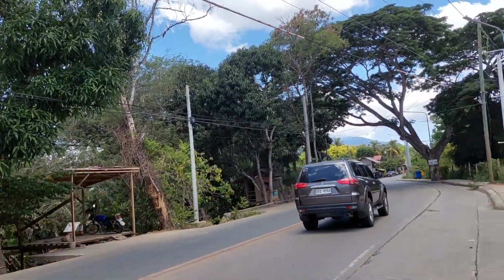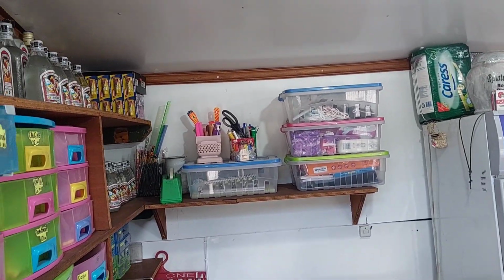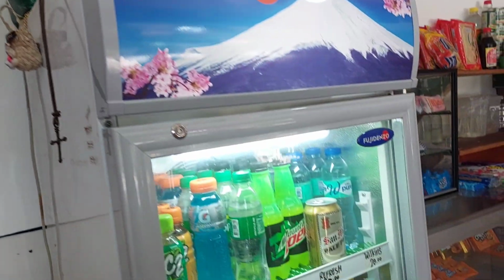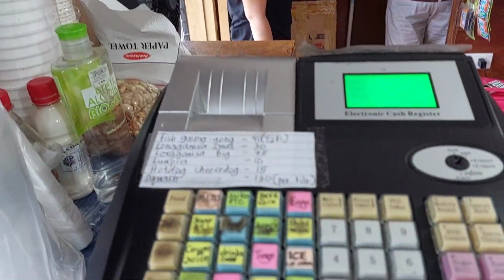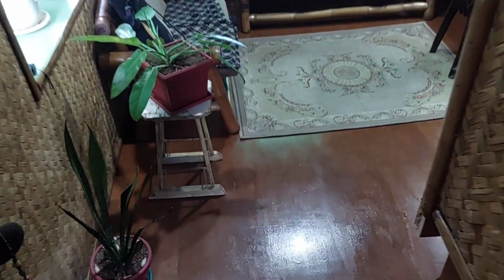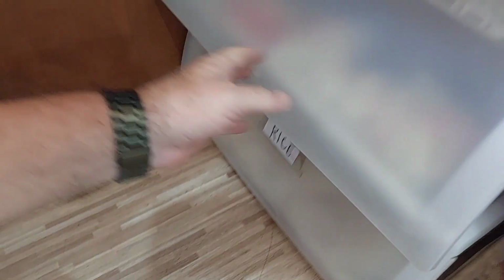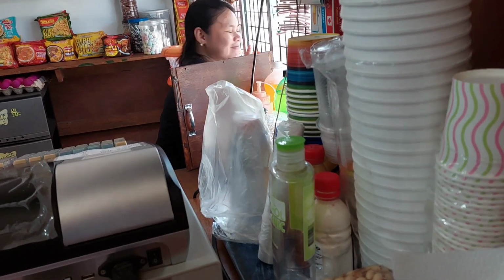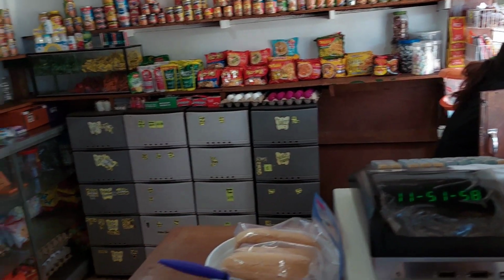Business in the Philippines?? WATCH THIS!!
Today we share how a successful business in the Philippines came about.
is it right for you?